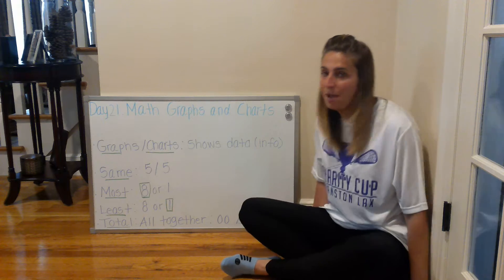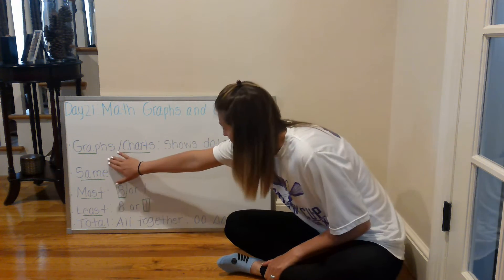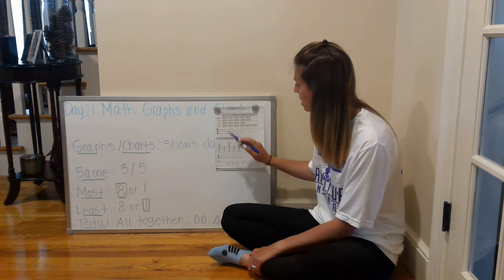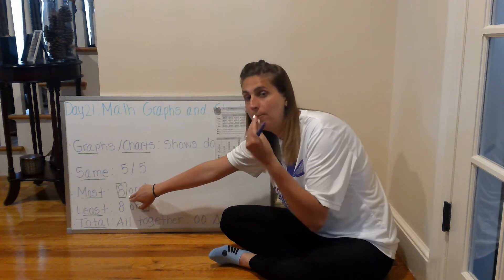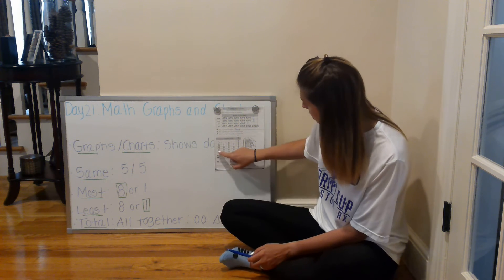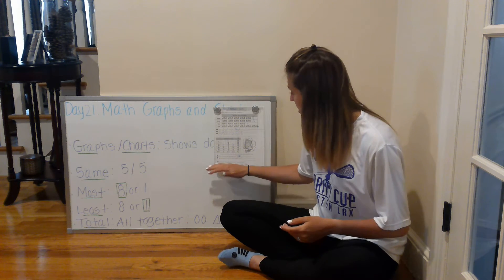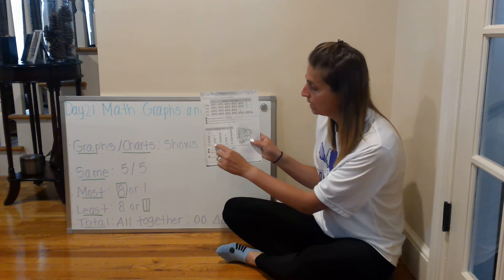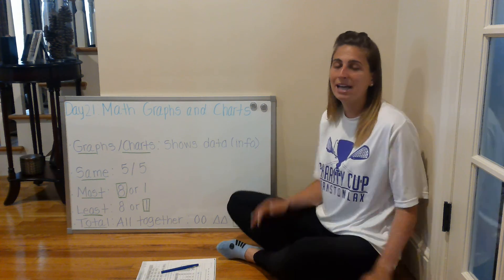Math:Graph and Chart Worksheet